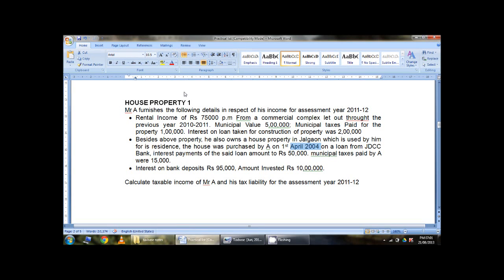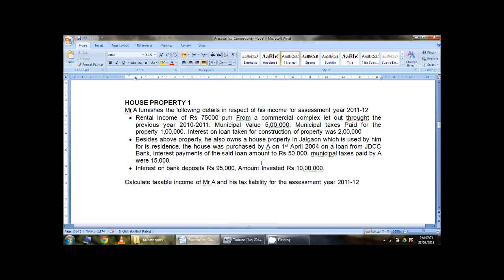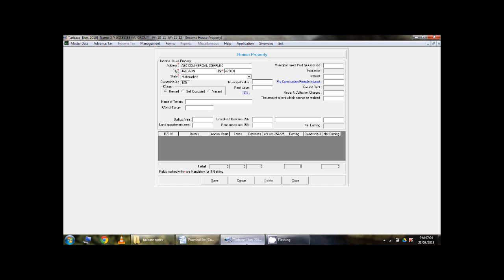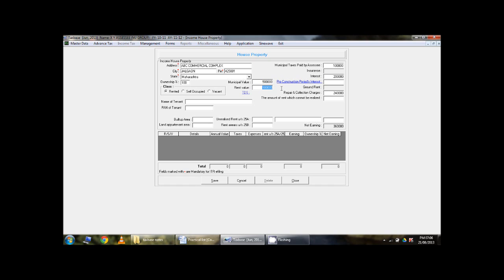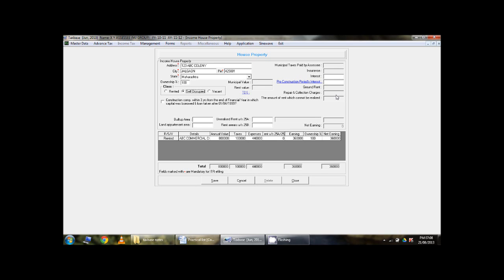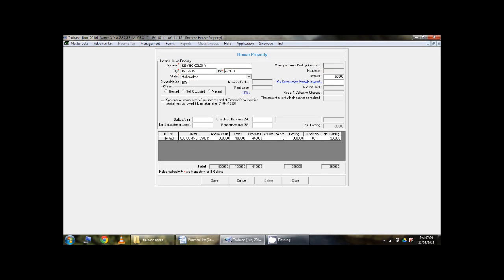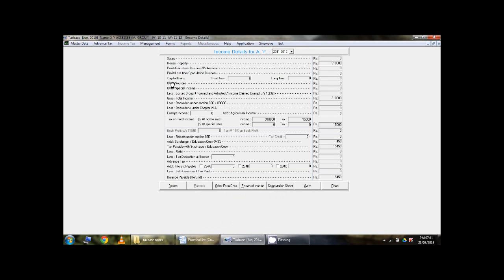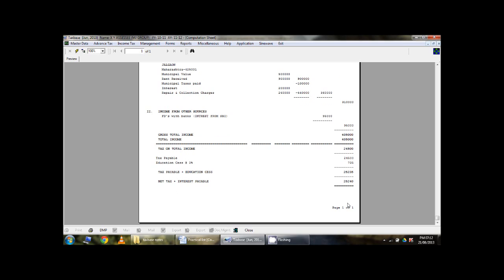PRACT3A Taxbase House property 1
House property 1